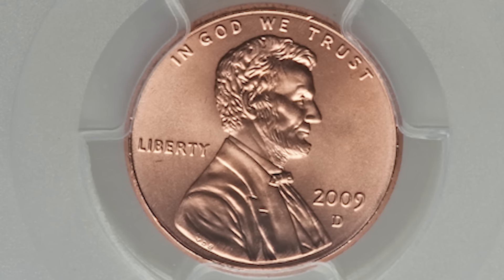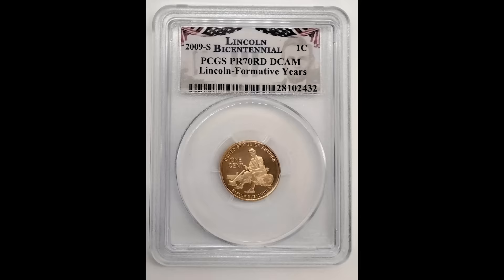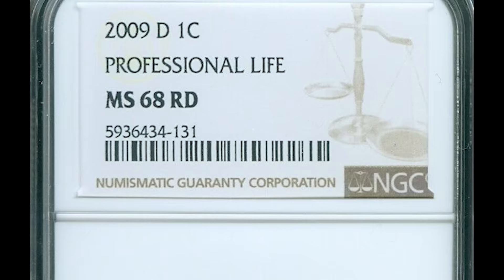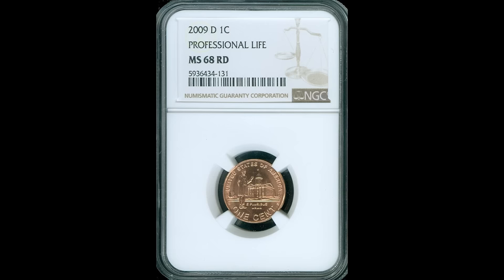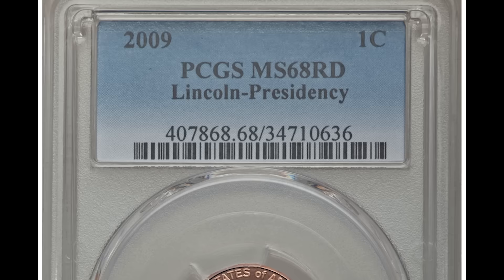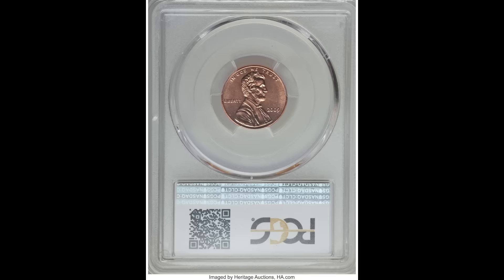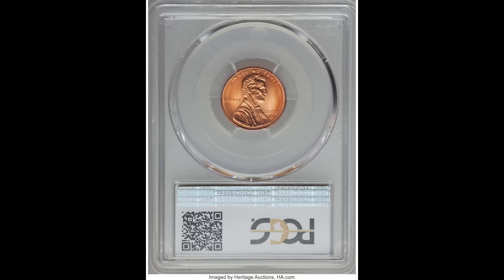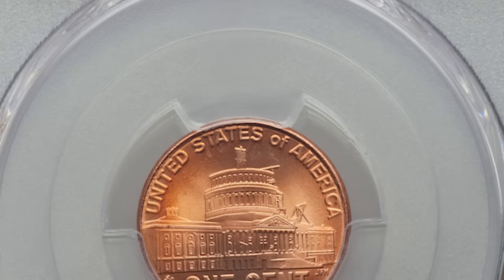Don't Miss These SUPER RARE 2009 Lincoln Penny Coins Worth Money!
Penny coins from 2009 that sold for a lot of money!
►Get your FREE stock valued up to $1000 (when you deposit at least $1)
► Join our 'Silver' membership to send us photos and get the value of your coin/bill (cancel anytime!)

The video is accurate based on the posting date. Some of the offers may have changed or no longer be available. Public Offer valid for U.S. residents 18+ and subject to account approval. There may be other fees associated with trading. See Public.com/disclosures/